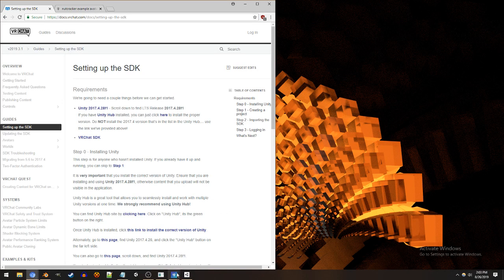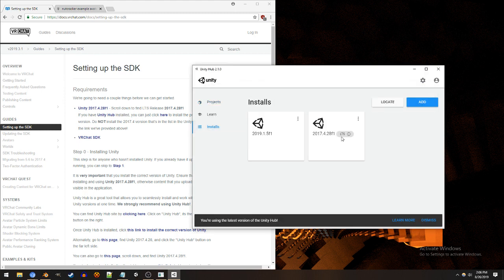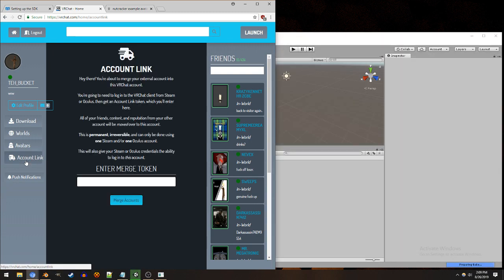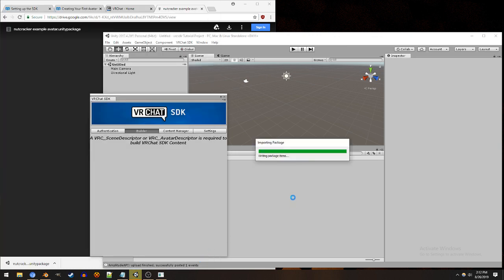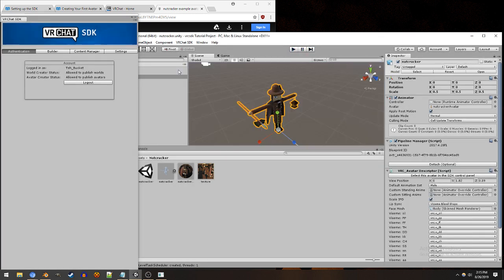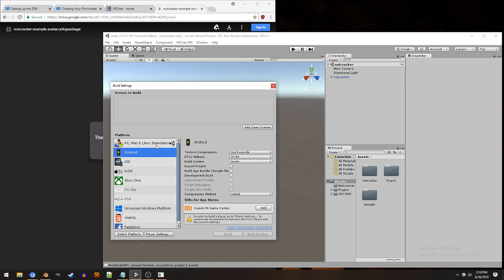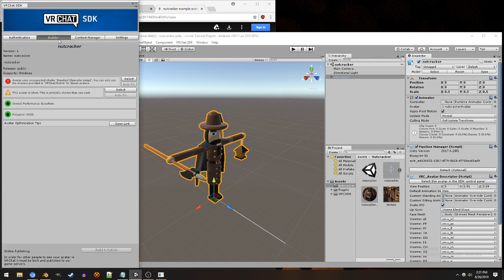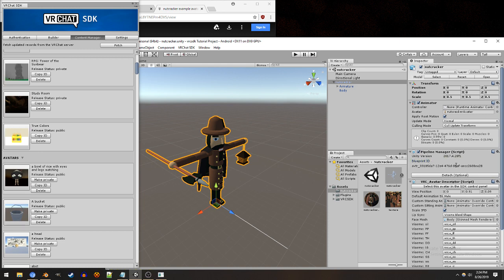VRChat SDK2 Guide - Avatar Upload for Quest and PC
THIS TUTORIAL IS PROBABLY OUTDATED

Slow in-depth guide to the vrchat sdk (sdk2) for Unity. Does not cover avatar creation, just the upload of avatars you get from somewhere else (example package below). Covers uploading for quest, fixing minor issues, and